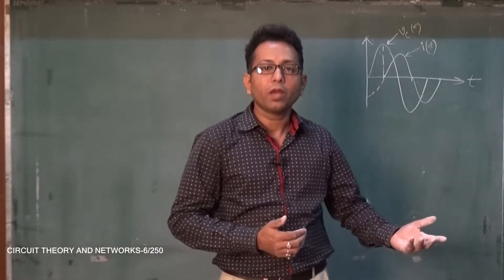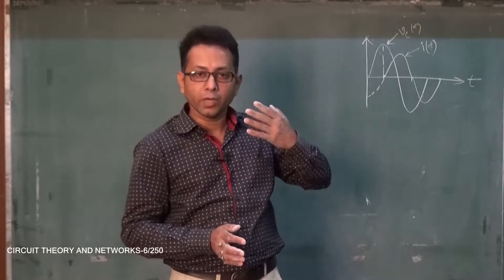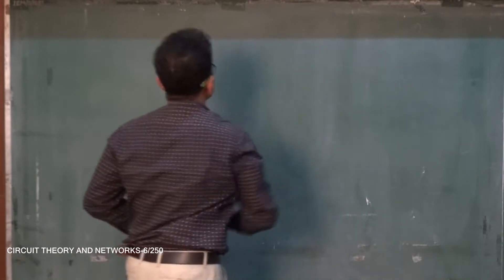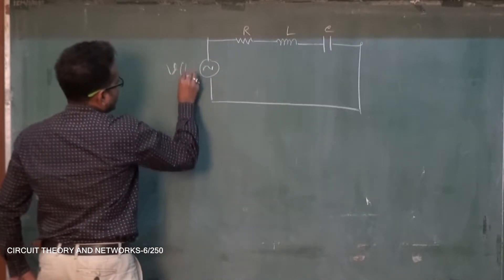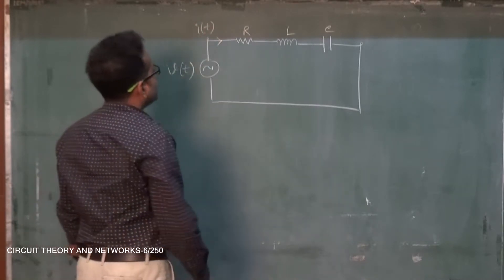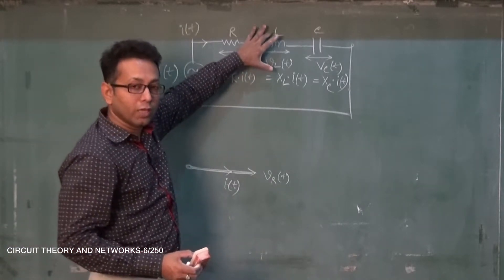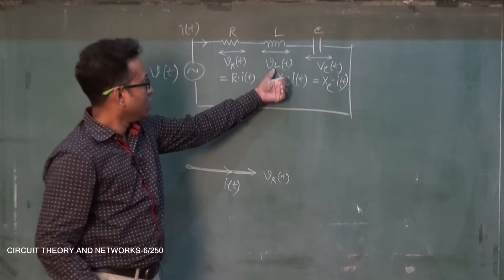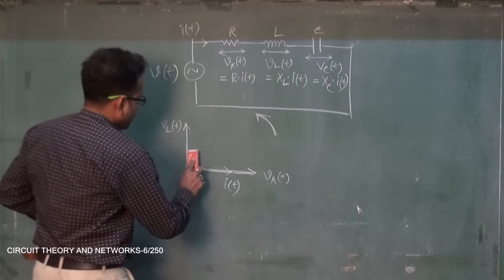CIRCUIT THEORY | LECTURE-6 | PROF. DEBADYOTI GHOSH | IEM